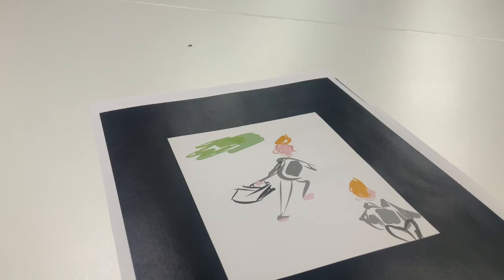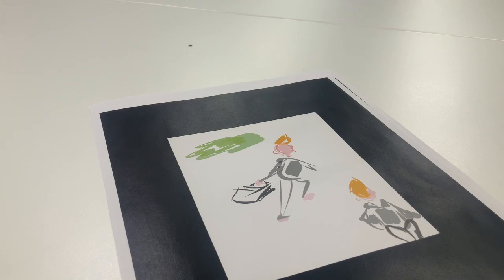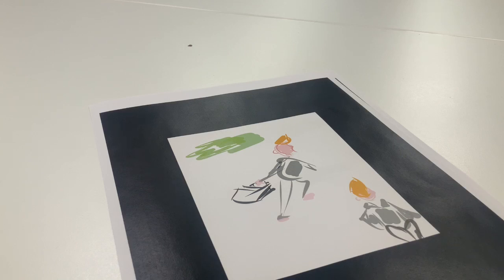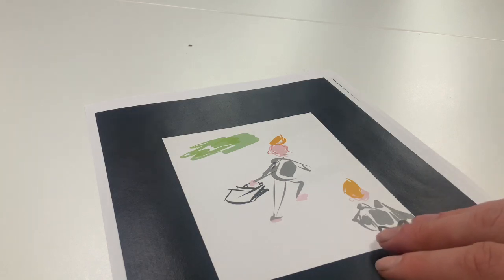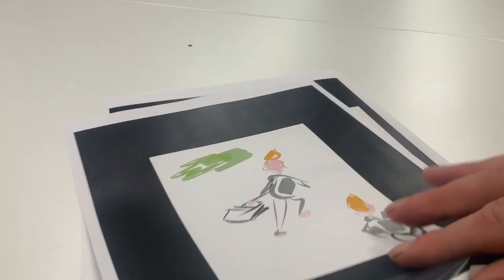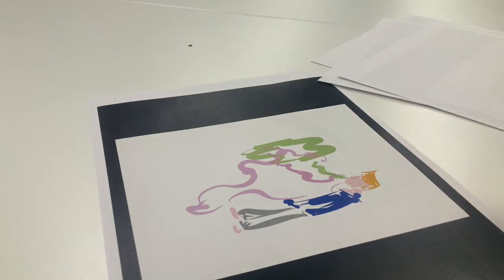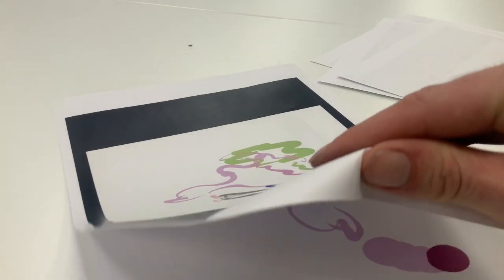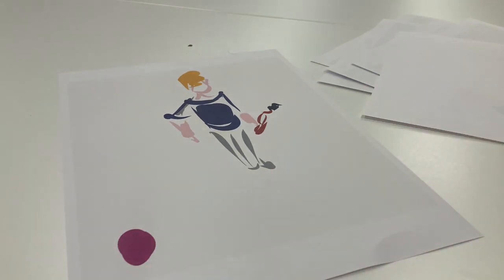Mindfulness Transformation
My description of the transformative effect of mindfulness - this is only my experience - I am not disclosing myself as an expert - it’s part of my training with Breathworks - I hope this visual adds to your journey